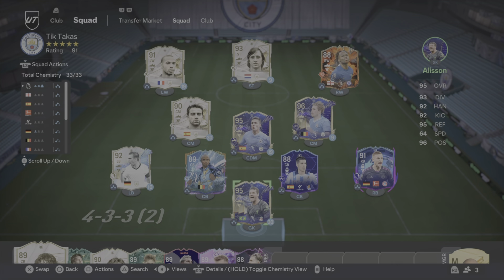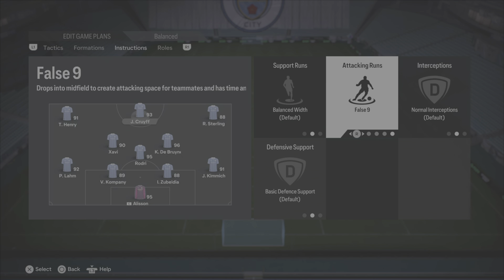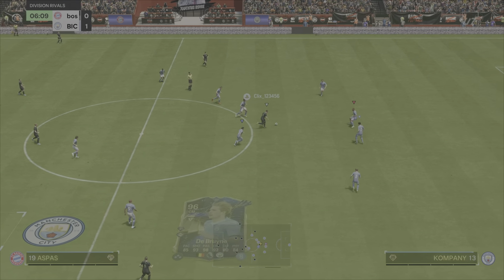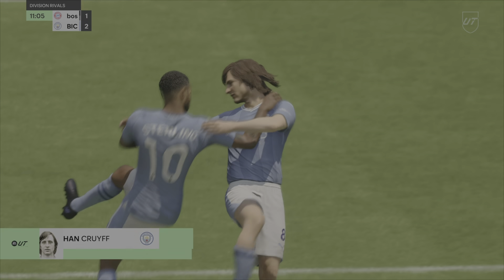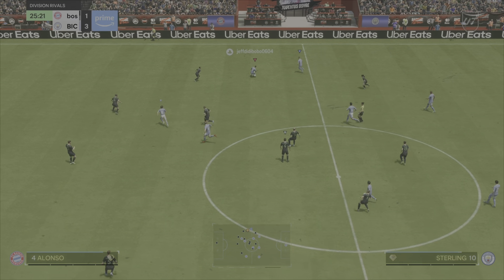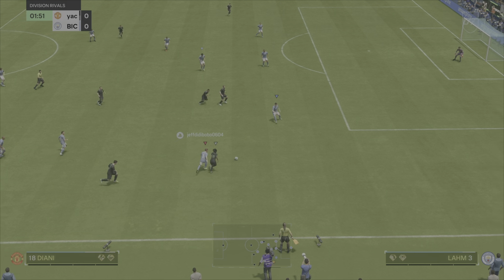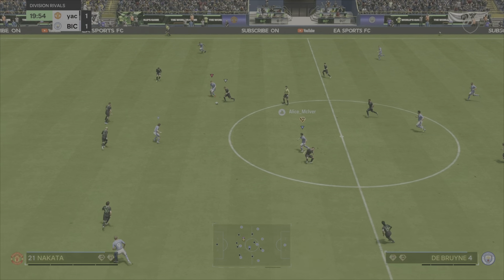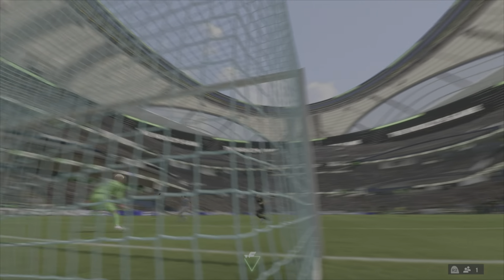EAFC24 Can Pep’s Tactics Win Games On EAFC?🅿️🚍😍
Does Pep’s Tactics Work On EAFC Let’s See If 2 Games Can Show Enough.

Official_CarpGaming_yt

Thanks for all your support. Have a lovely day/evening. Cya!